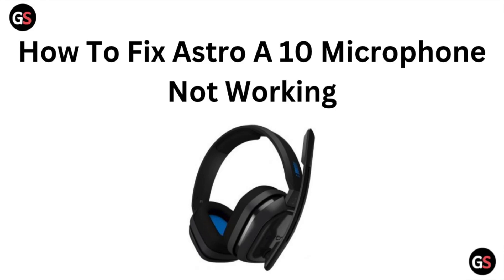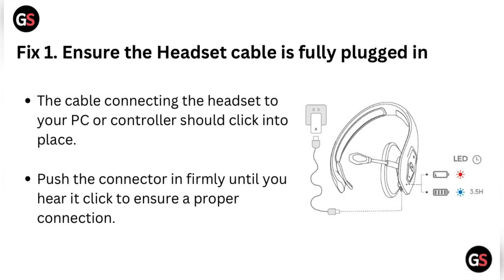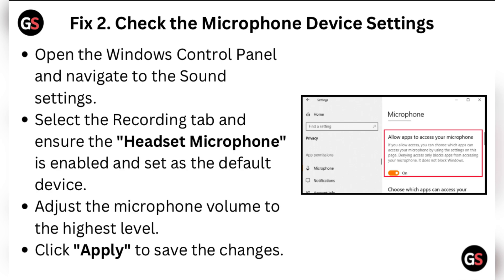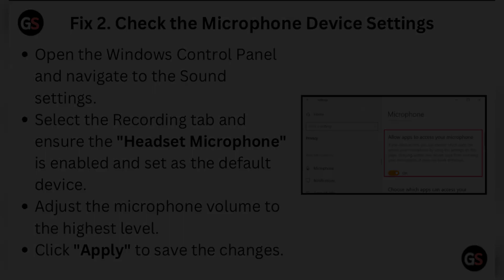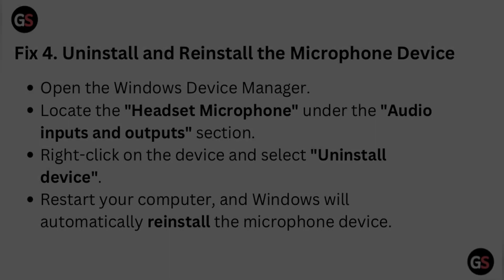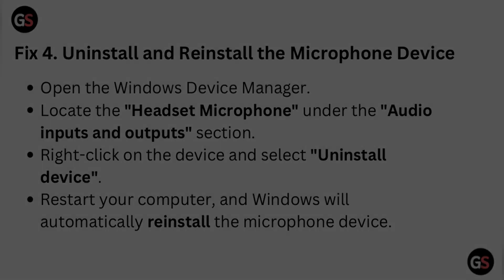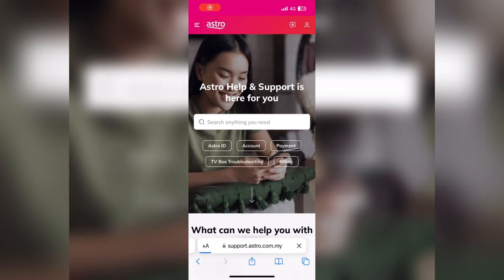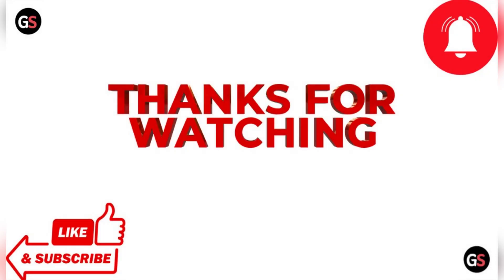How To Fix Astro A10 Microphone Not Working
In this video, you will learn step-by-step instructions on how to troubleshoot and fix the issue of the Astro A10 microphone not working. Whether it's a hardware or software problem, this tutorial will guide you through the process of identifying and resolving the issue, so you can get back to enjoying clear communication while gaming.

00:00 Introduction
00:10 Fix 1. Ensure The Headset Cable Is Fully Plugged In
00:28 Fix 2. Check The Microphone Device Settings
00:49 Fix 3. Update The Audio Drivers
01:10 Fix 4. Uninstall And Reinstall The Microphone Device
01:30 Fix 5. Contact Astro Support Team